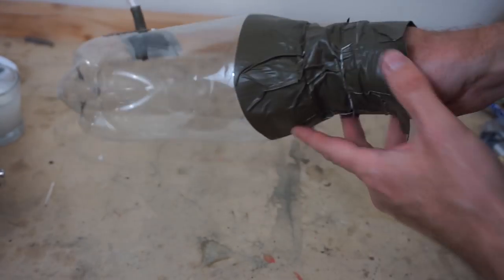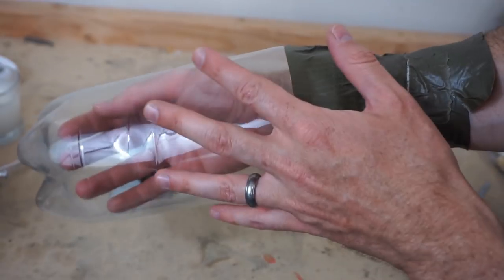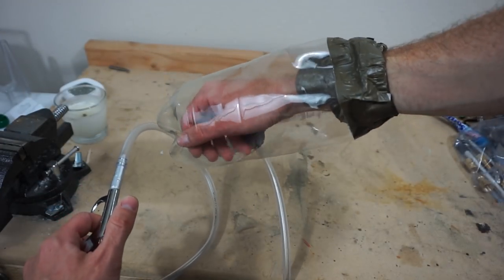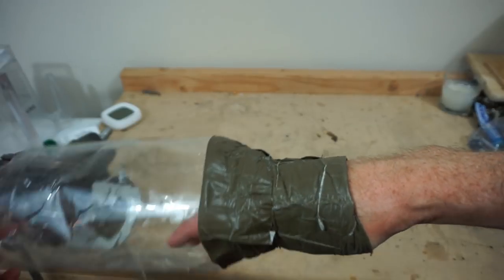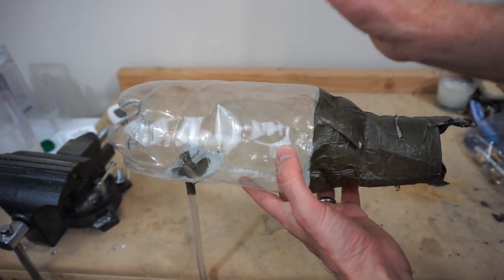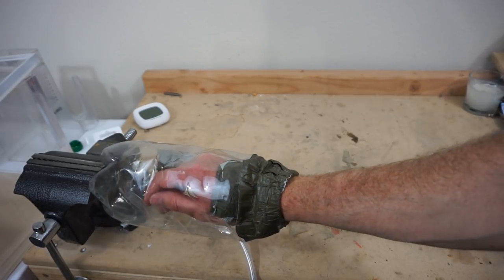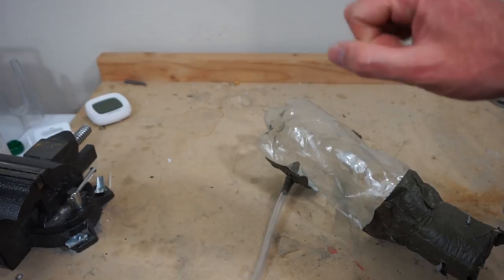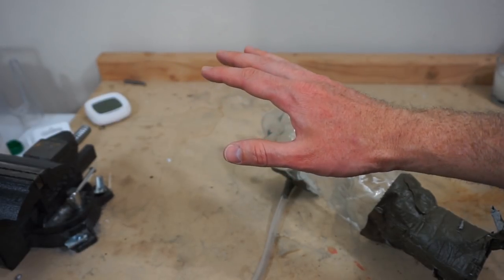What Happens When I Put My Arm in a High Pressure Chamber ? Will It Be Crushed?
In this video I put my arm in a high pressure chamber! Previously I had put my arm in a vacuum chamber to experience the effects of space on the body. Since then I have had many requests to see what a high-pressure environment does to the body. This was a little difficult because as soon as it builds up pressure it shoots my arm out of the chamber. I built a self-sealing pressure seal around my arm that temporarily holds the pressure until it shoots my arm out. It was amazing to actually feel the air heat up as it compressed in the chamber around my hand.